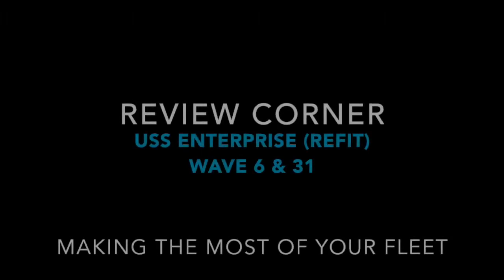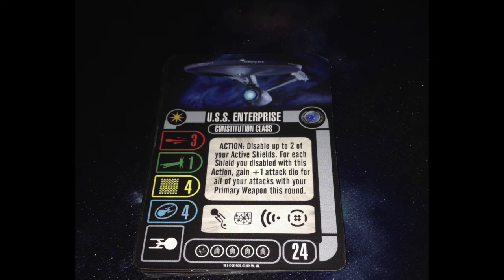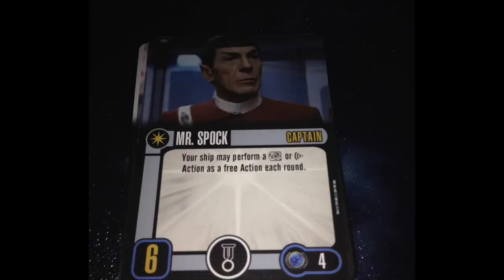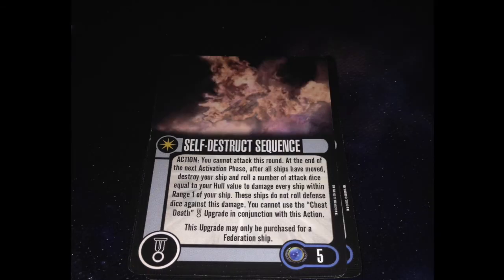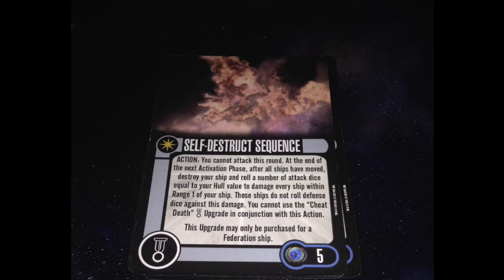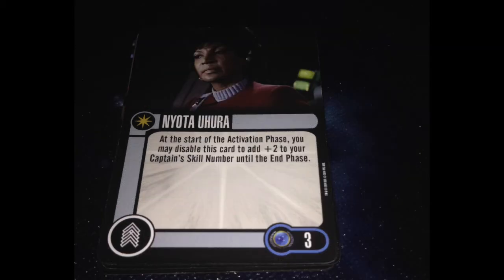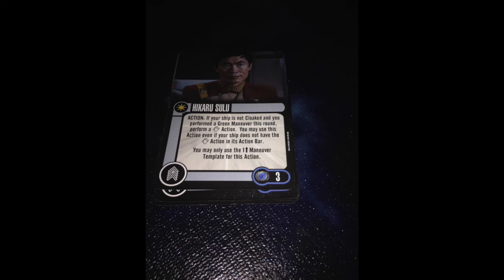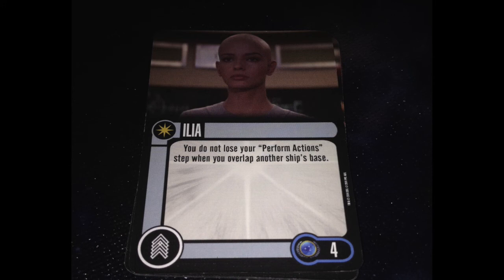Enterprise Refit Review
A fun pack, maybe not the best overall, but also not the worst.